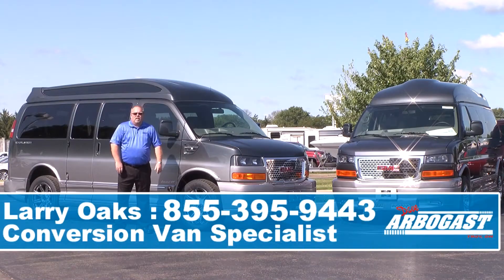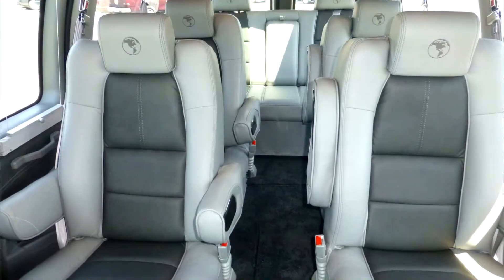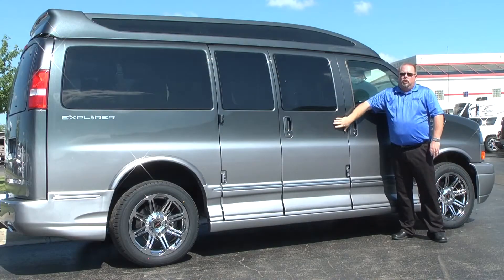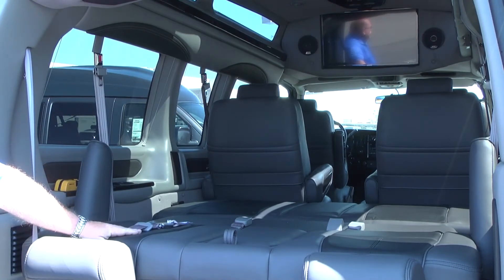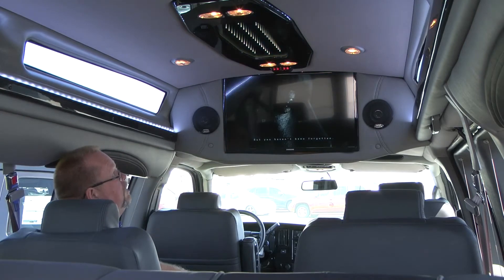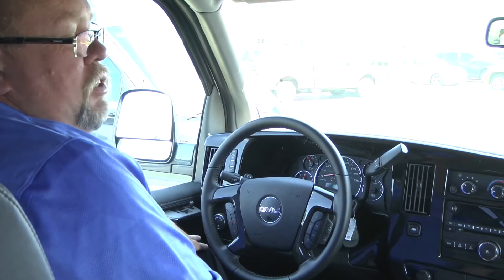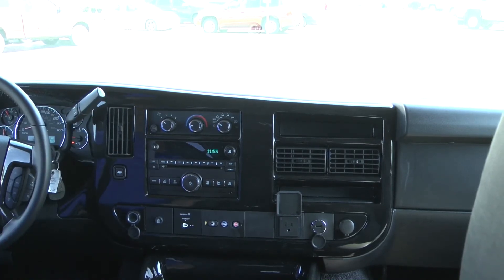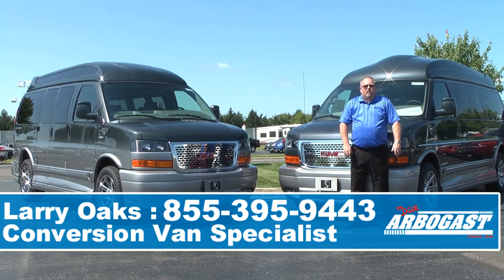2015 Explorer Conversion Vans at Dave Arbogast Troy, Ohio